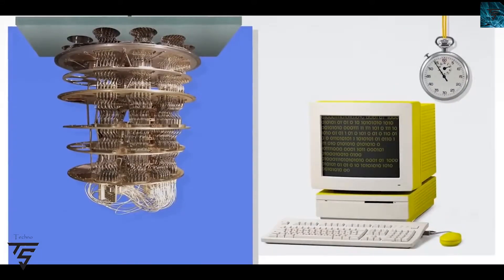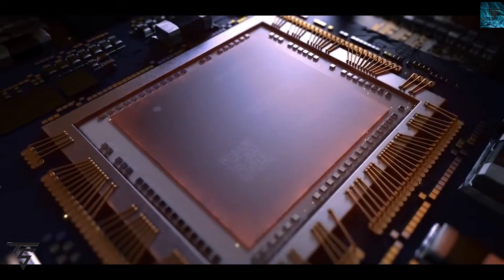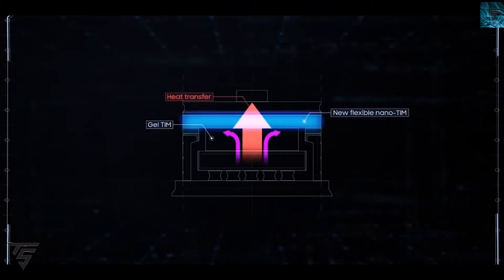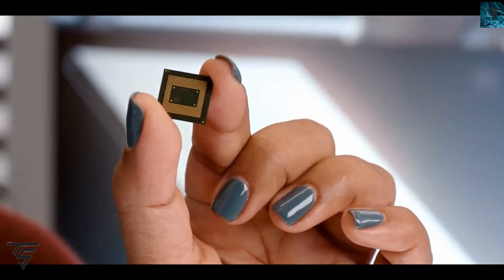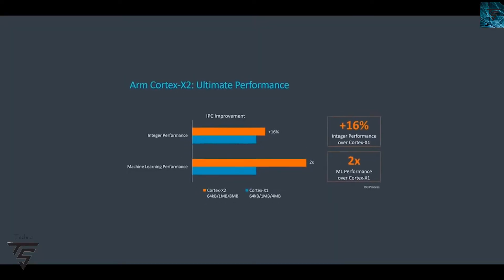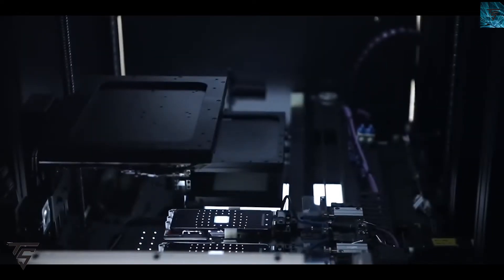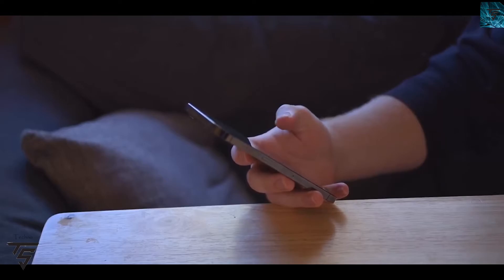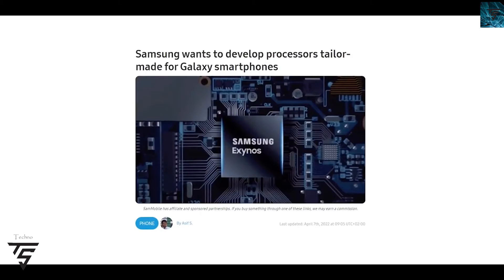Snapdragon 8 Gen 1 Heating Issue Solved!!